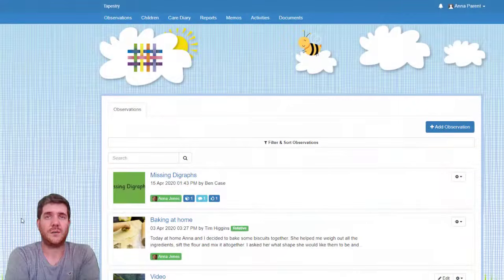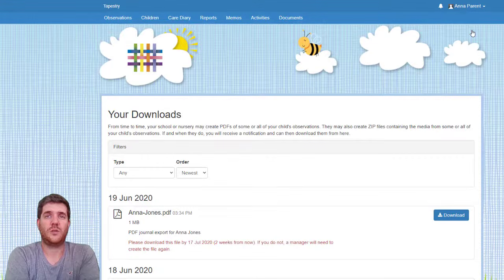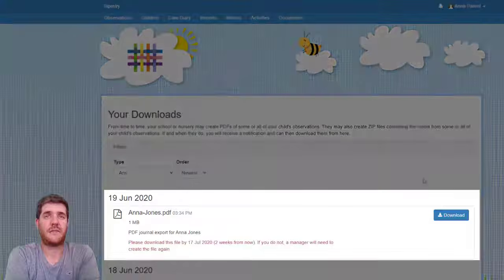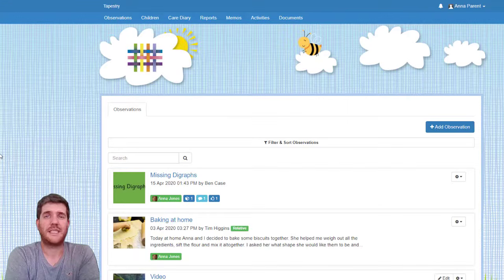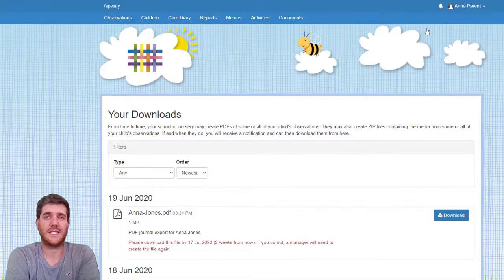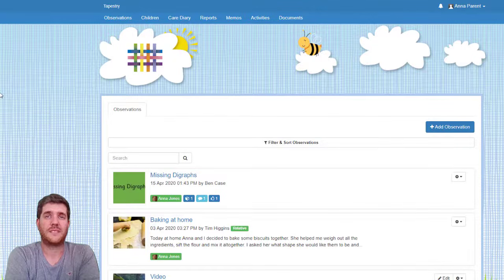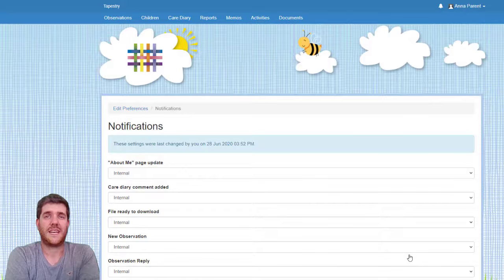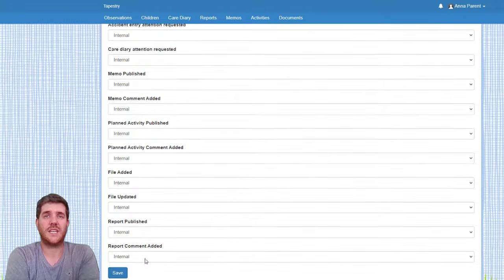How to download your child's journal - Tapestry for parents